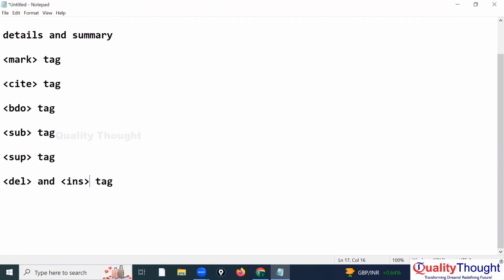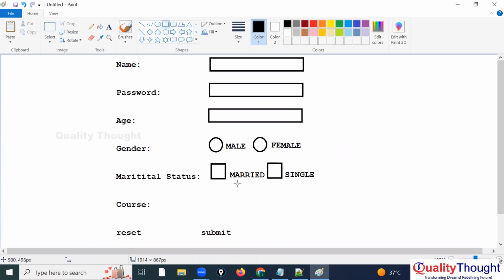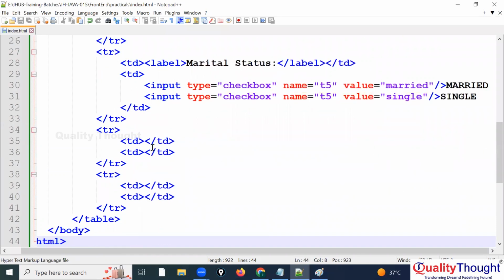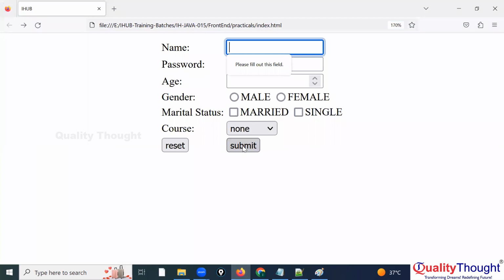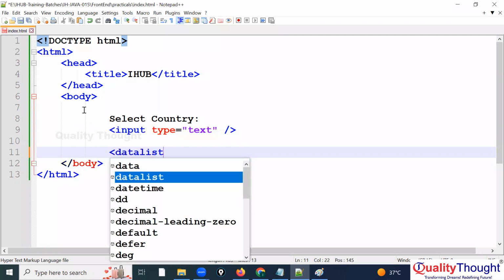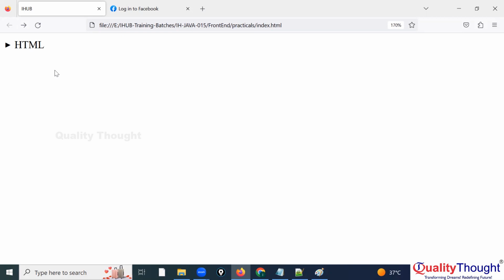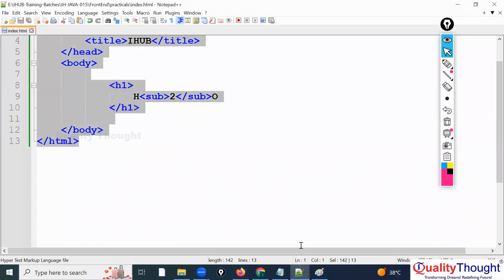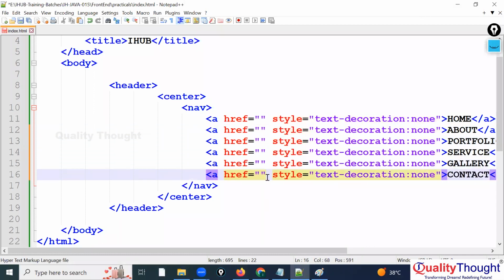How to Create HTML Form with Table - htmltutorial for Beginners | Session - 5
This HTML tutorial for beginners 2023 by Quality Thought will help you learn HTML. This full course covers all the most basic yet important aspects of the most important part of HTML. This HTML tutorial will cover the major fundamentals of HTML and its technicalities. In this HTML tutorial for beginners, you will see how to design and develop web pages using HTML in a practical demonstration for a better learning experience.

HTML stands for HyperText Markup Language. It is a standard markup language for web page creation. It allows the creation and structure of sections, paragraphs, and links using HTML elements (the building blocks of a web page) such as tags and attributes.

HTML has a lot of use cases, namely:

Web development. Developers use HTML code to design how a browser displays web page elements, such as text, hyperlinks, and media files.
Internet navigation. Users can easily navigate and insert links between related pages and websites as HTML is heavily used to embed hyperlinks.
Web documentation. HTML makes it possible to organize and format documents, similarly to Microsoft Word.
It’s also worth noting that HTML is not considered a programming language as it can’t create dynamic functionality. It is now considered an official web standard. The World Wide Web Consortium (W3C) maintains and develops HTML specifications, along with providing regular updates.

This article will go over the basics of HTML, including how it works, its pros and cons, and how it relates to CSS and JavaScript.